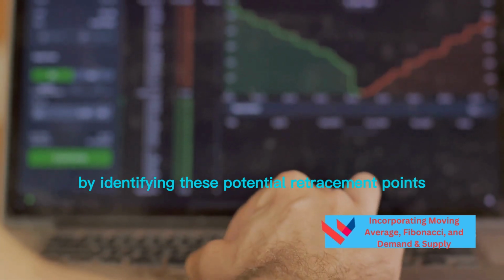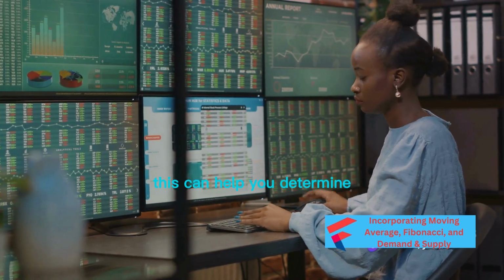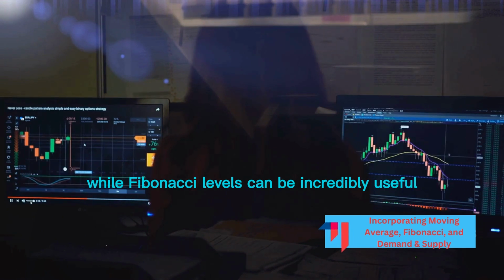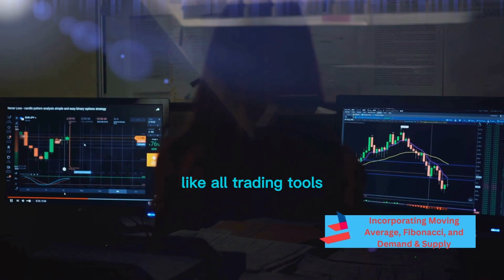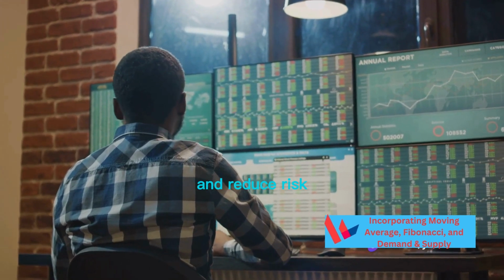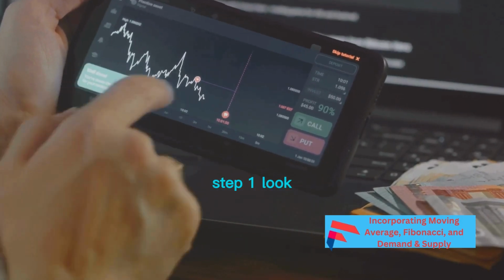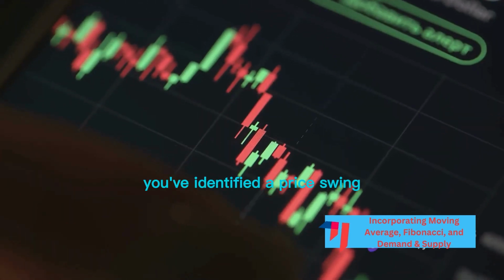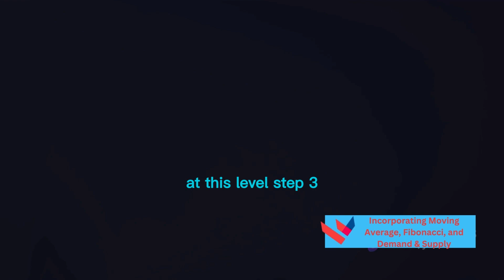Mastering Trading Tactics: A Guide to Consistency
In this video, we delve deep into the world of trading tactics to help you achieve consistency in your trading journey. From understanding moving averages to utilizing Fibonacci levels and mastering demand & supply analysis, we cover it all. Whether you're a beginner or an experienced trader, this video provides valuable insights and strategies to improve your trading game.

Don't miss out on these essential tips that can take your trading skills to the next level. Happy trading!

OUTLINE:
00:00 Introduction to Consistent Trading
02:01 Understanding Moving Averages
03:55 Fibonacci Levels in Trading
05:47 Demand & Supply Analysis
07:40 Summary and Conclusion